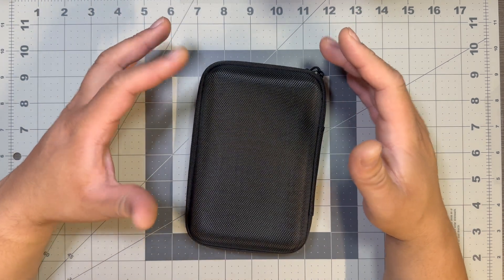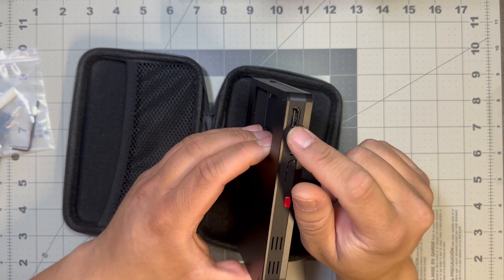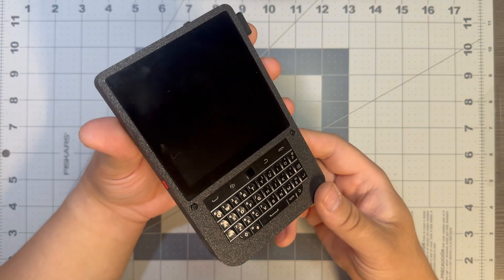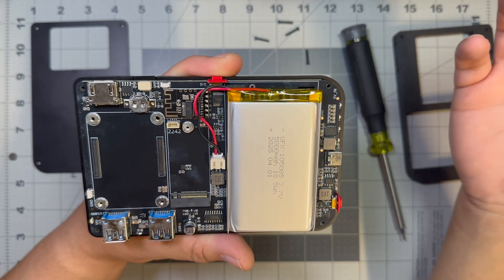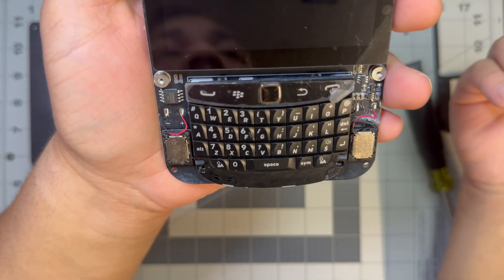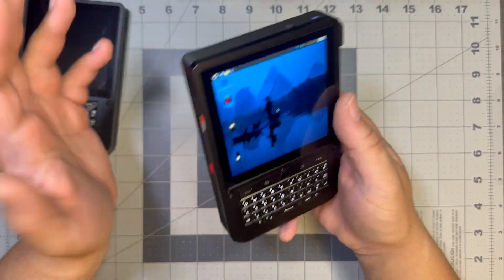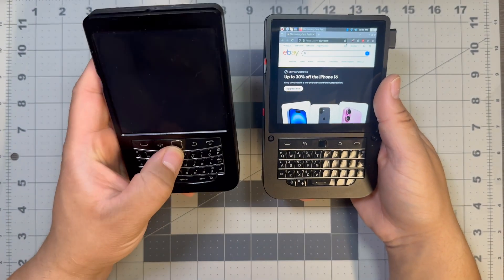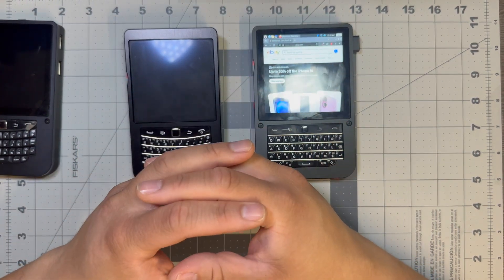Is the HackberryPi CM5 a portable feature packed powerhouse?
Welcome back everyone! I know its been a while but life gets busy. Im back to check out the newest HackberryPi CM5. This thing is featurepacked and ready to be the ultimate cyberdeck!

[Hardware]
Audio Interface
Editing computer

Luis Rodriguez
3157 N Rainbow Blvd Ste K7 PMB#113